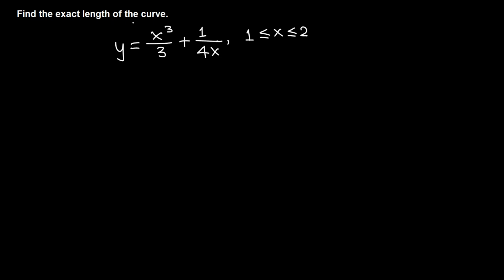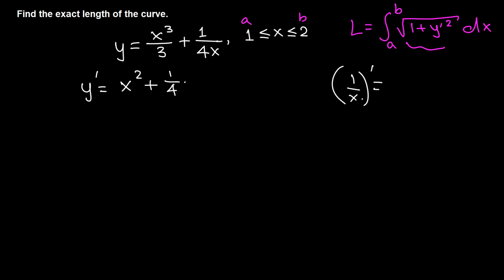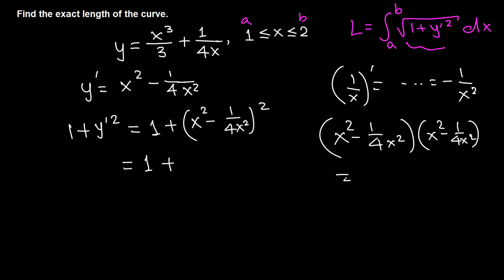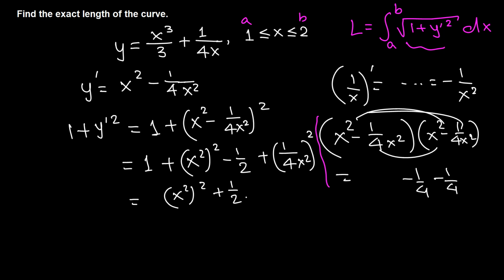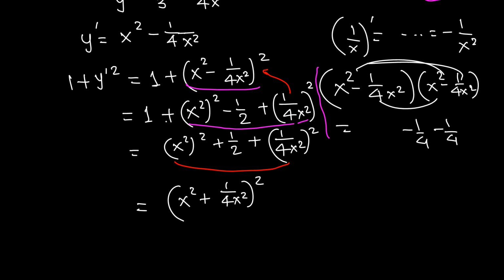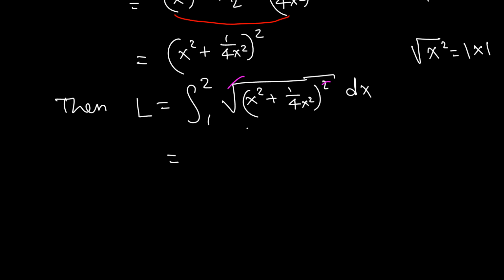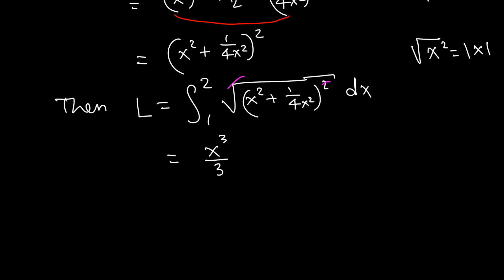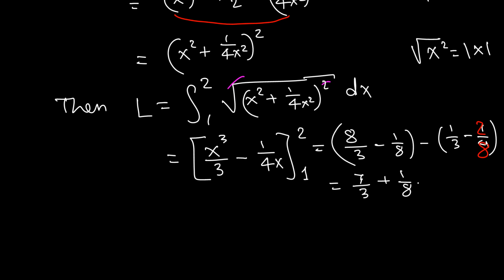Calculus II: Arc Length example 2/5